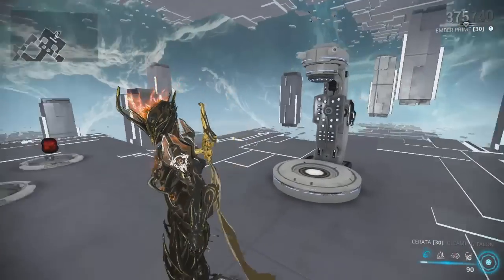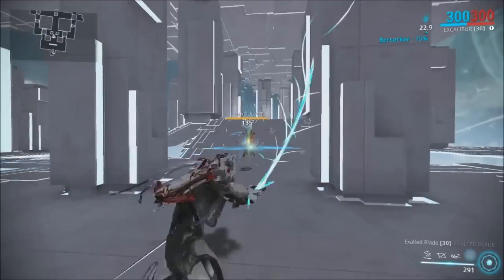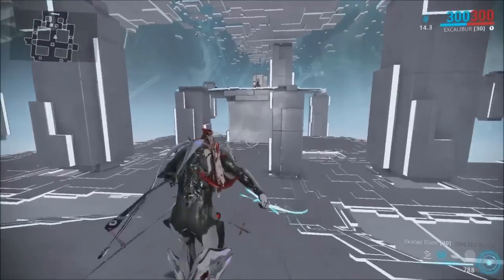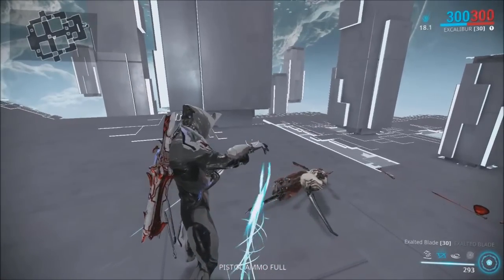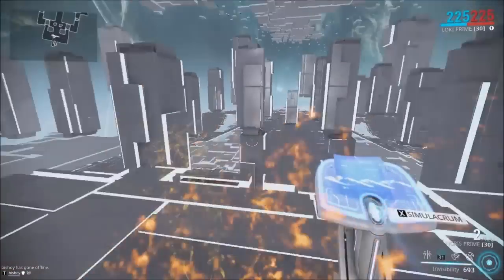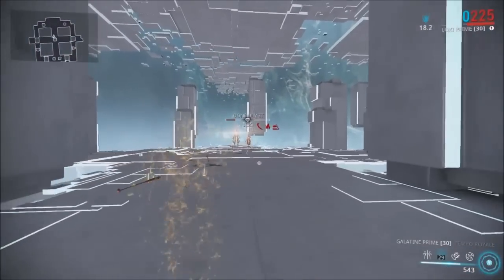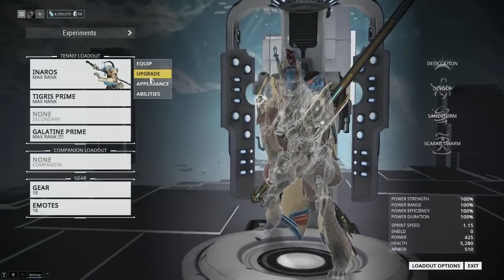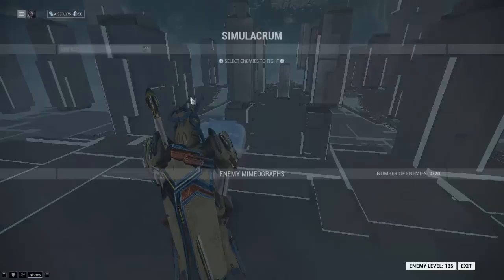Warframe - Sentients (Conculyst & Battalyst)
You can also remove the adaptations from sentients with your operator's attacks! I guess this video is more for those that don't have the operator yet~ *spoiler?*

Technique can sometimes be better than just having the bigger gun, stay awesome and happy chinese new year Tenno~